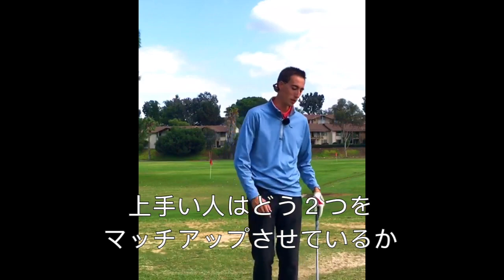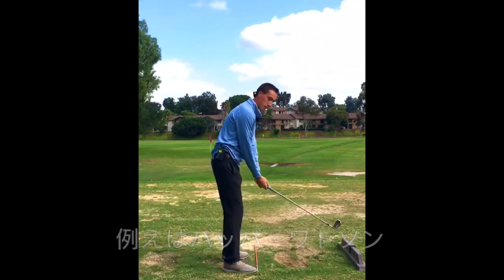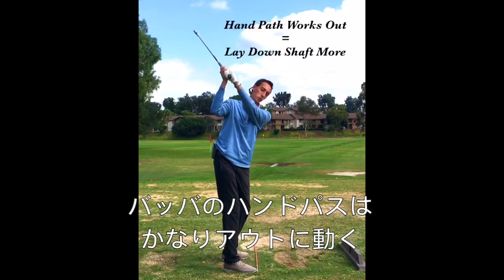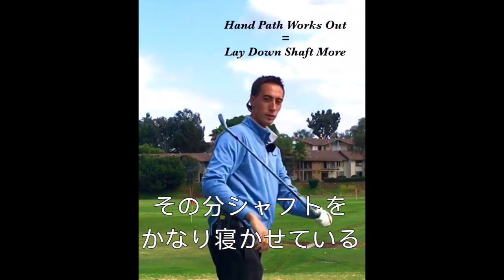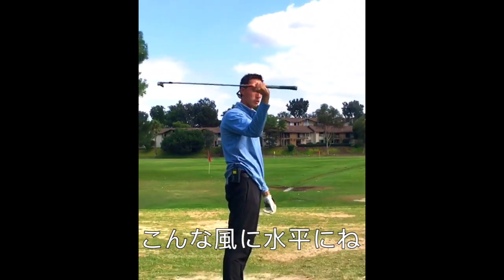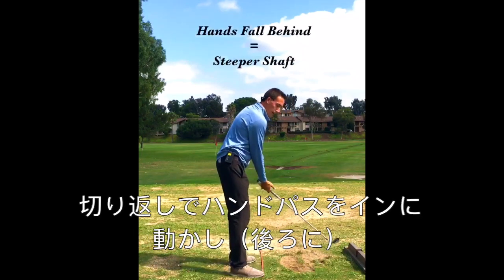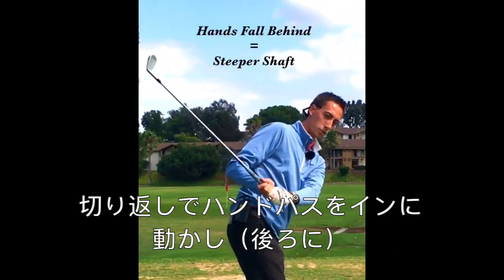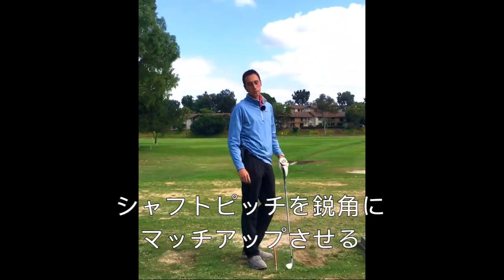#80 1分レッスン ハンドパスとシャフトピッチのマッチアップ